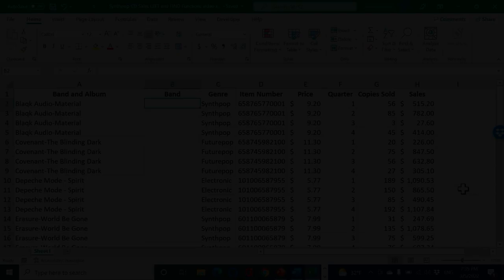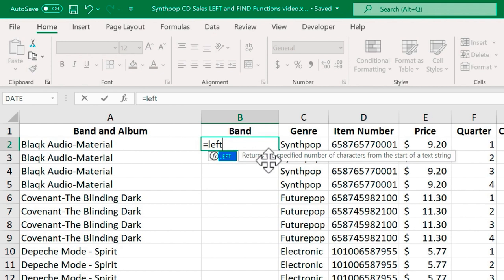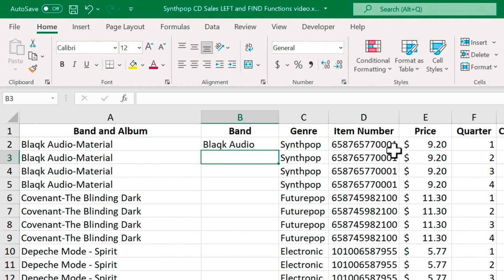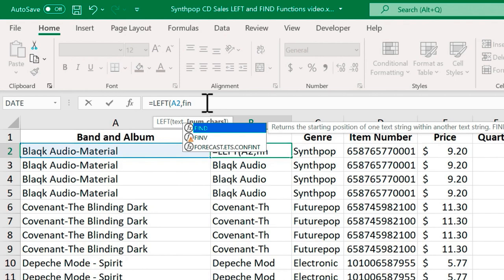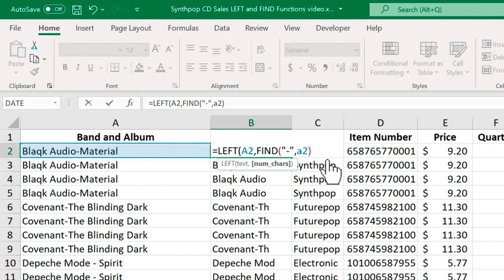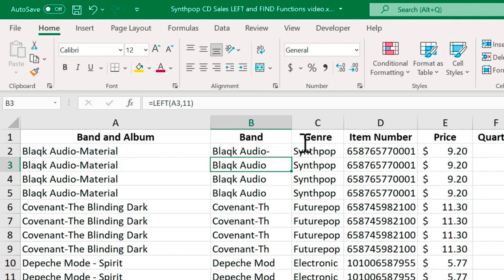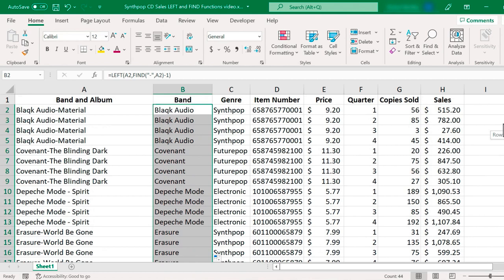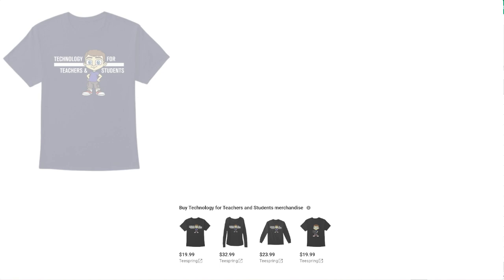Combining Excel's LEFT and Find Functions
Learn how to extract part of the contents of a cell in Excel. One way to do this is by using two functions in one formula: LEFT and FIND. It's easier than it might sound. Watch this video to find out how to do it! Here's a link to the practice file for this video